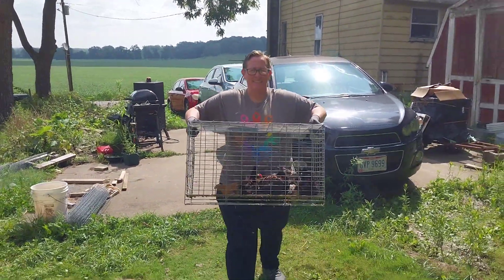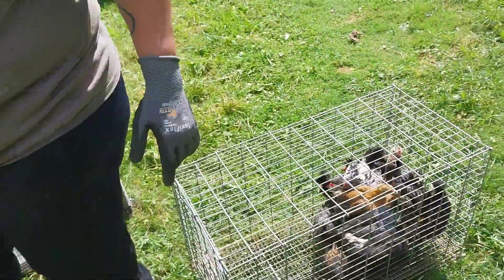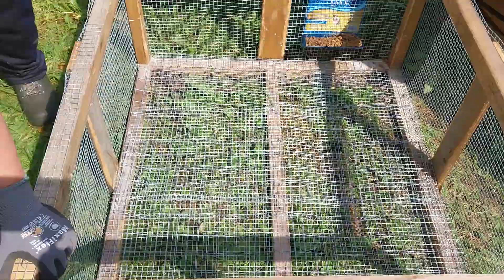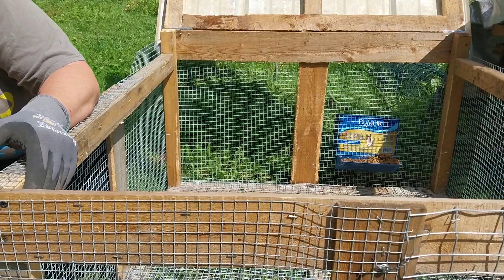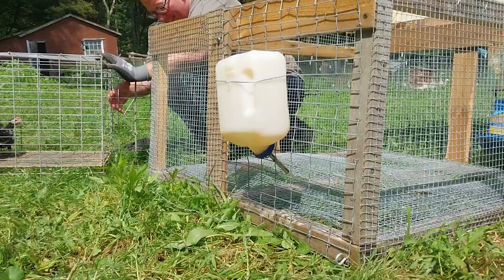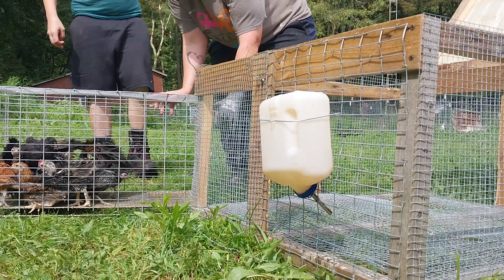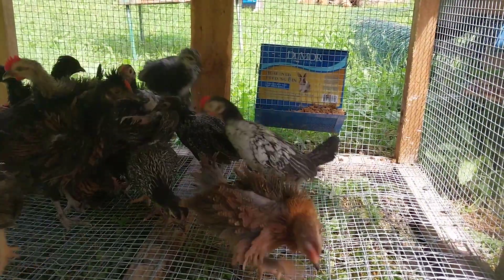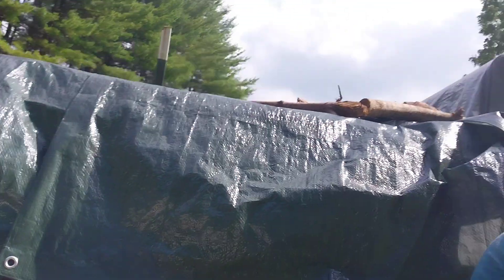It's Finally Moving Day!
In this video, Lindsay and Tracy attempt to move the chicks into their new home.